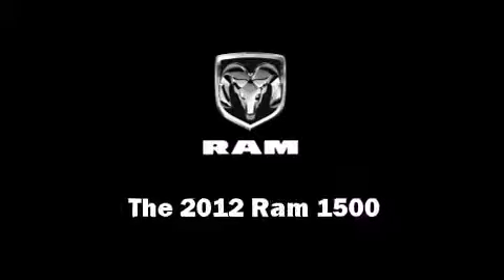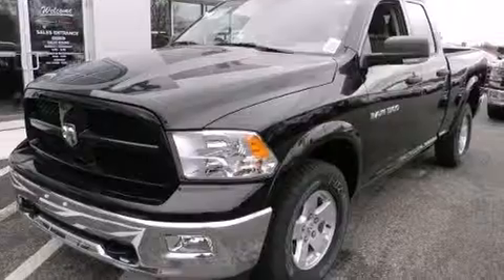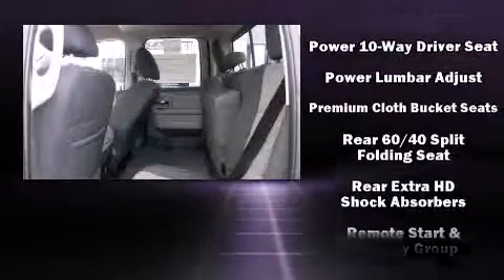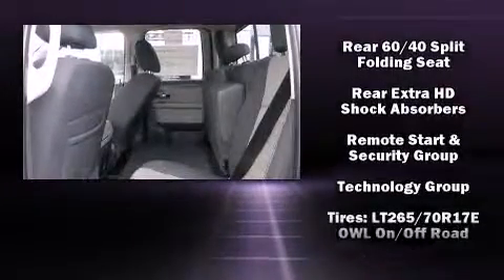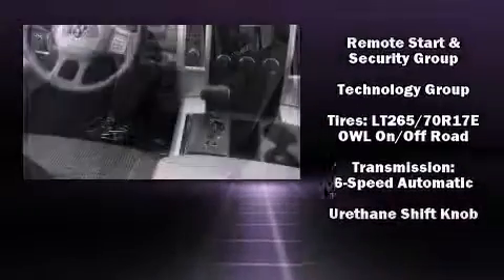2012 Ram 1500 Outdoorsman in Westboro, MA 01581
Dan's Jeep Chrysler Dodge, Inc.
82 Turnpike Rd (route 9)
in Westboro, MA 01581

It features four-wheel drive capabilities, a durable automatic transmission, and a powerful 8 cylinder engine. Top features include front bucket seats, air conditioning, tilt steering wheel, heated door mirrors, remote keyless entry, cruise control, a trailer hitch, and a split folding rear seat. Audio features include a CD player with MP3 capability, and 10 speakers, providing excellent sound throughout the cabin. Side curtain airbags deploy in extreme circumstances, shielding you and your passengers from collision forces. We'd love to show you this vehicle in person.